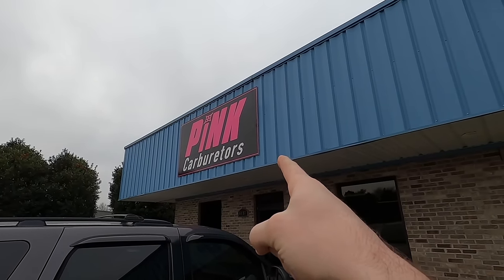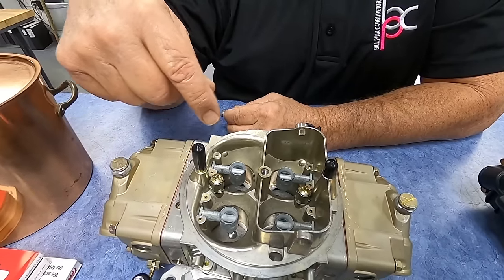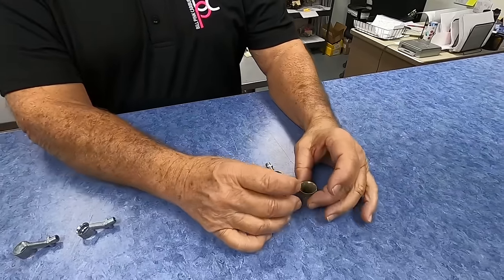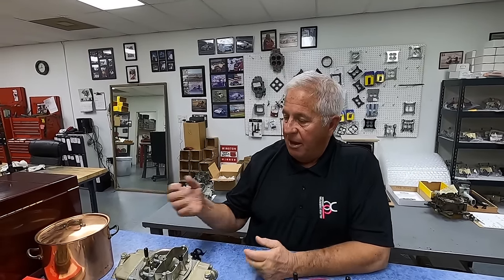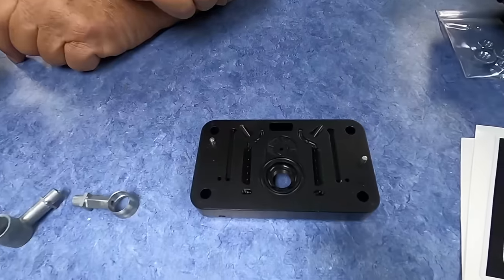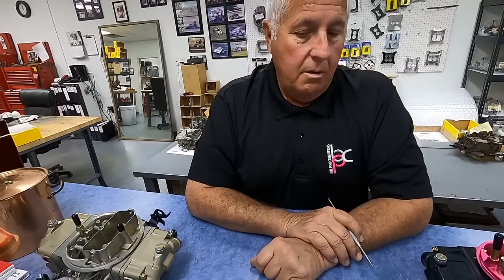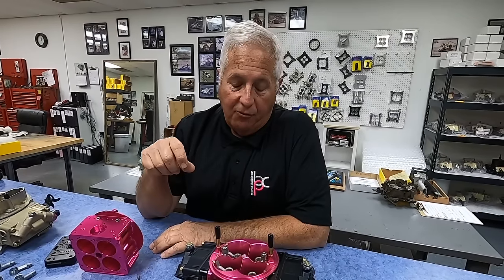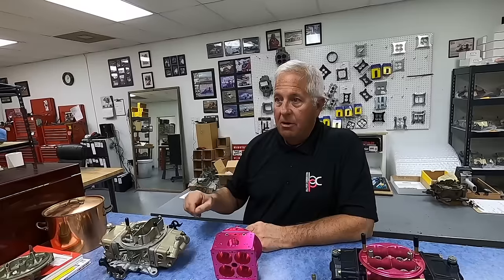Carburetors Are WAY Smarter Than You Think! Tuning Guru Bill Pink Shows Us Why (Carb vs EFI)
Carburetors are almost a source of mythological wizardry to certain car guys. They are often made fun of by EFI enthusiasts and others who do not truly understand how they work. Many myths about carburetors will be put to rest by the carb master himself, Bill Pink. Bill has been involved with racing engines his entire life, from working at his father Ed Pink's engine shop, to landing in NASCAR with Robert Yates Racing. For the last 25 years Bill has made the study of racing carburetors his sole focus!

Mitchell: @stapleton42_
Logan: @Logann42_